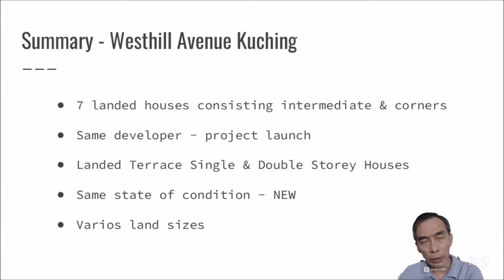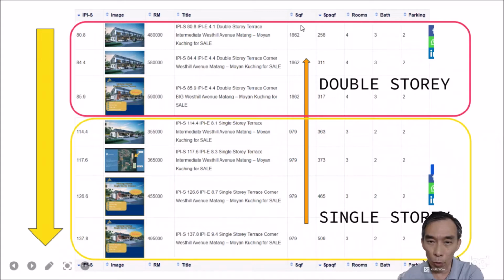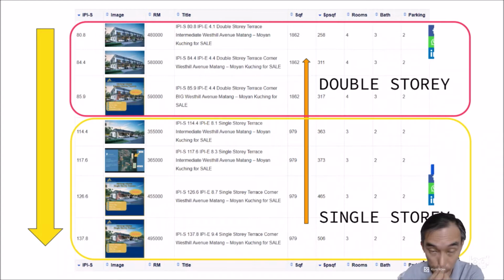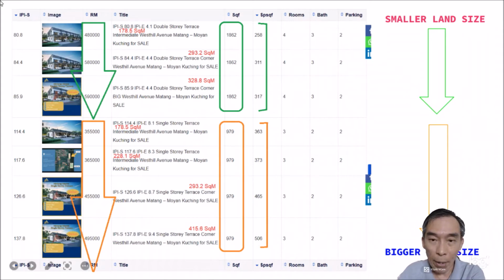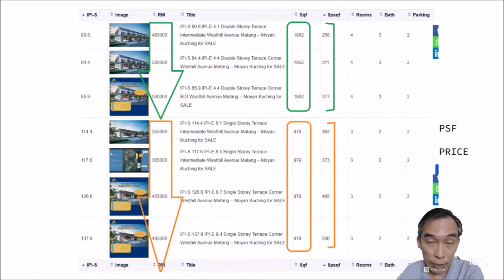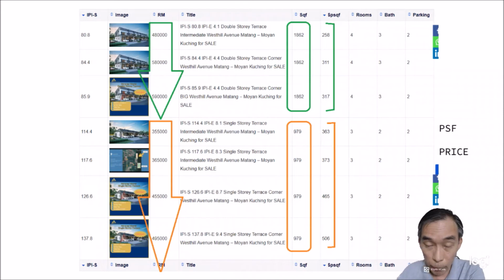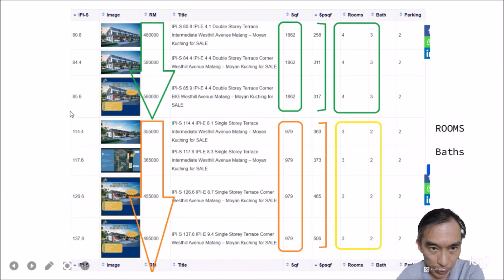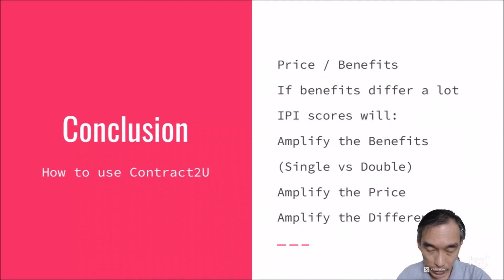107 IPI use in Landed Properties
How Comparative Index IPI is used in analyzing Landed Properties.